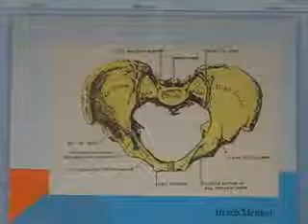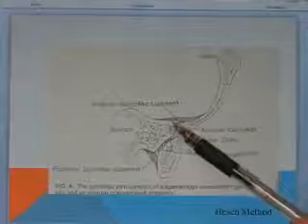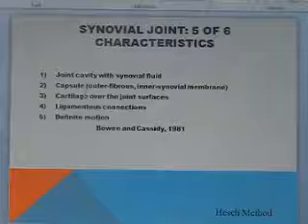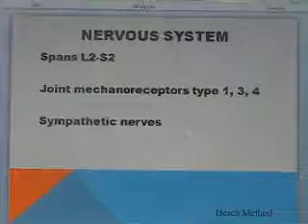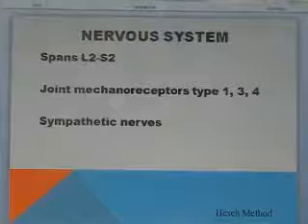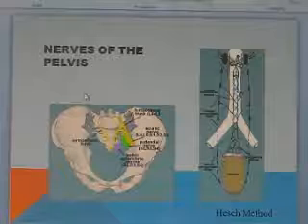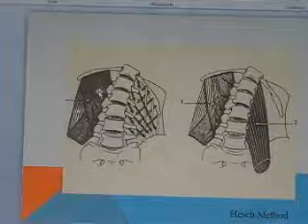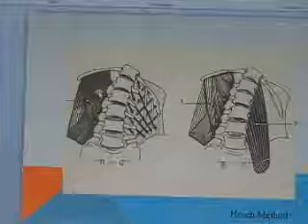anatomy sij 3